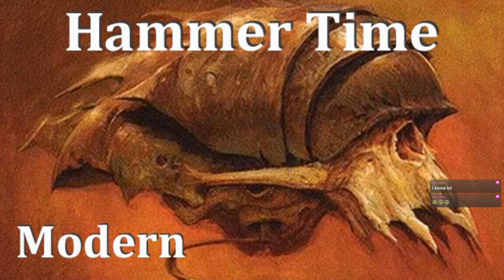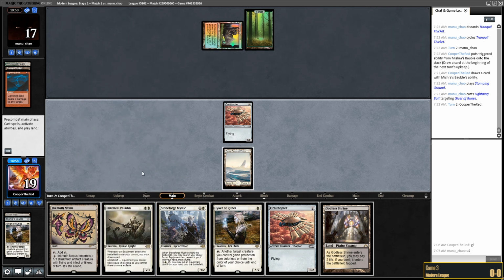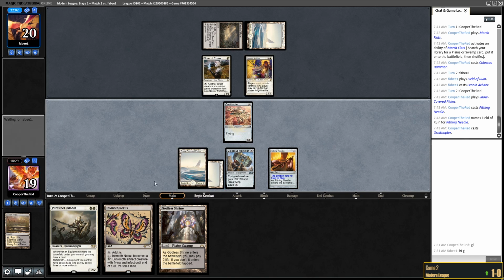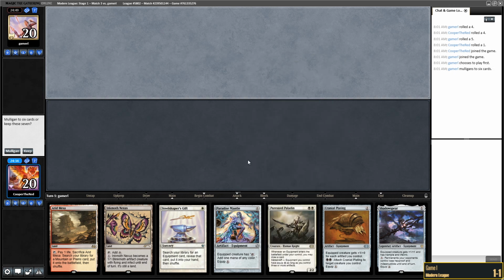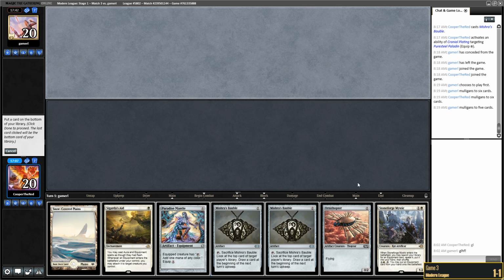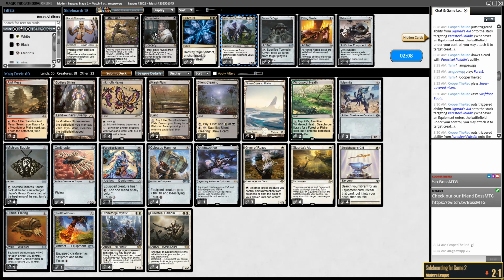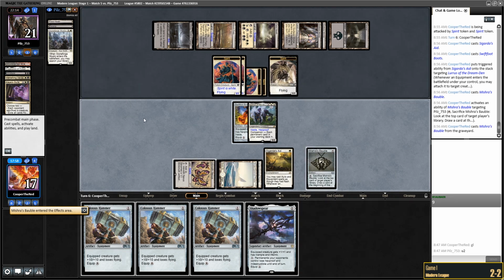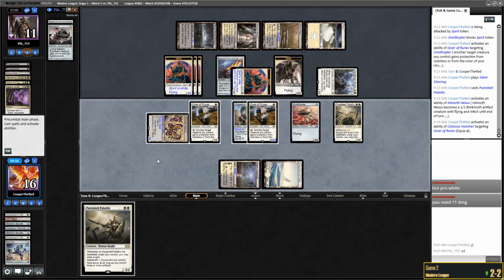Modern MtG: Hammer Time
It's always a good time with hammer time!

Decklist
2 Arid Mesa
1 Godless Shrine
4 Inkmoth Nexus
2 Marsh Flats
5 Plains
4 Silent Clearing
2 Windswept Heath
4 Colossus Hammer
1 Cranial Plating
3 Giver of Runes
3 Memnite
4 Mishra's Bauble
4 Ornithopter
3 Paradise Mantle
4 Puresteel Paladin
1 Shadowspear
4 Sigarda's Aid
4 Steelshaper's Gift
4 Stoneforge Mystic
1 Swiftfoot Boots

Sideboard
1 Lurrus of the Dream-Den
2 Auriok Champion
1 Batterskull
2 Fracture
1 Pithing Needle
3 Thoughtseize
2 Tormod's Crypt
3 Fatal Push

Time stamps
0:00 Intro
Match 1 1:01 Karnza
Match 2 22:27 DnT
Match 3 51:12 GTron
Match 4 1:12:04 Heliod
Match 5 1:33:10 Orzhov Stoneblade
2:01:13 Outro